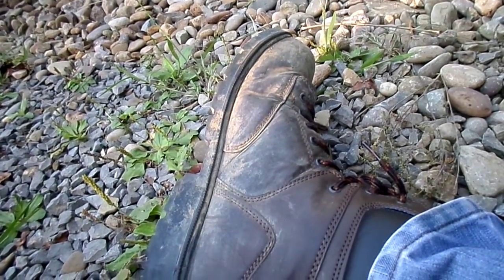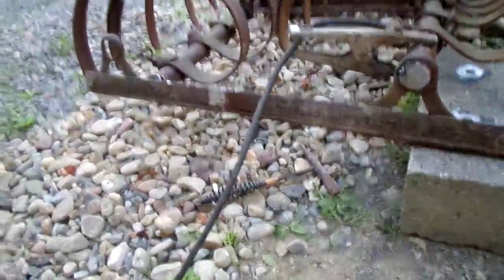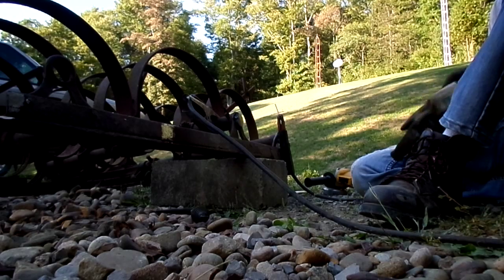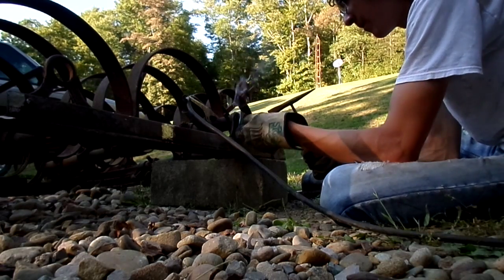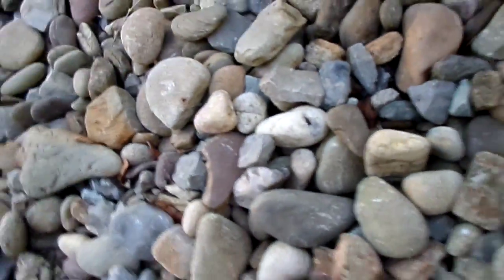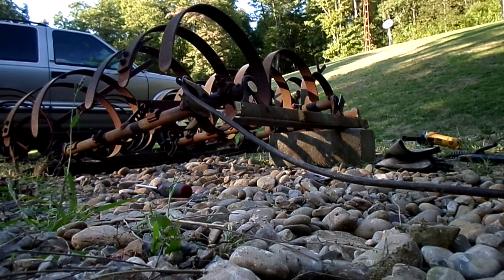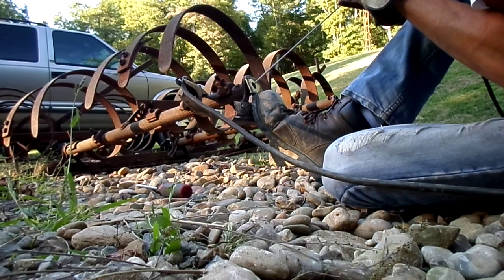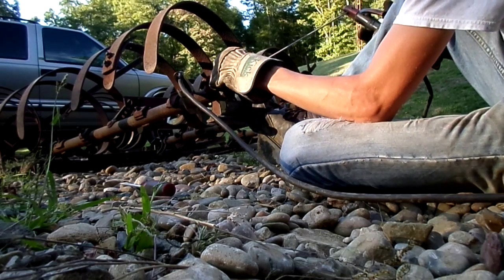Welding up the Harrow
I was laughing at myself when I watched this video before I uploaded. I ended up not doing a part 2.